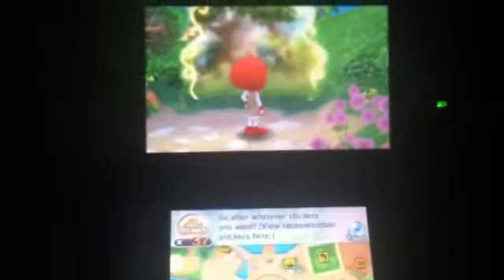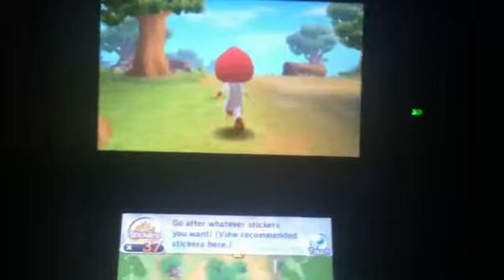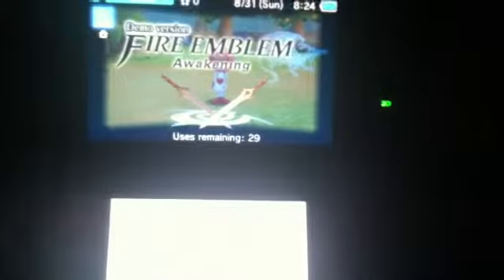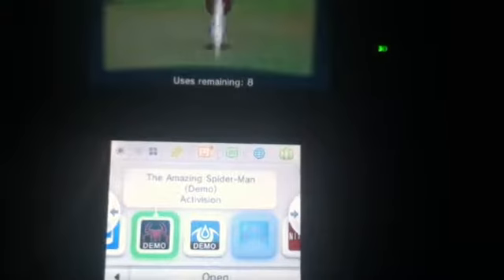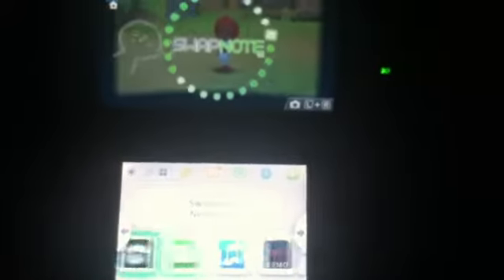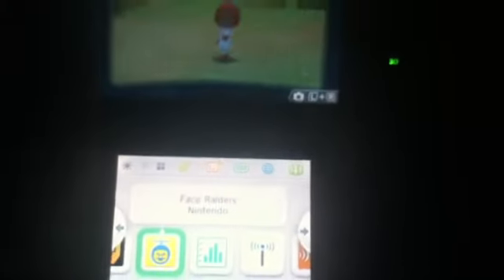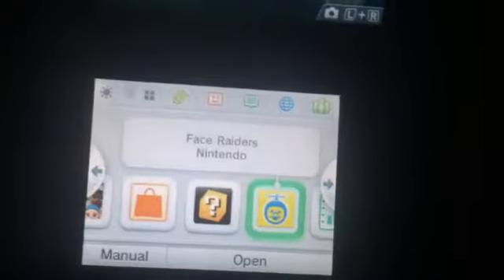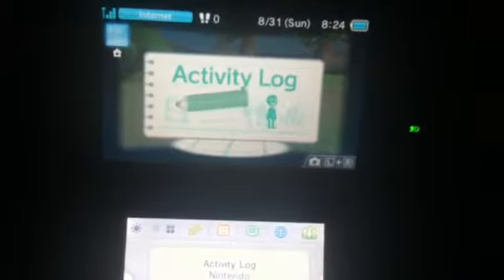Disney Magical World Gameplay/ Part 2